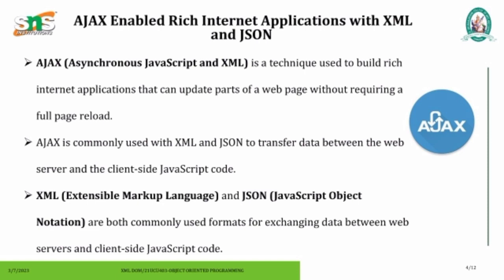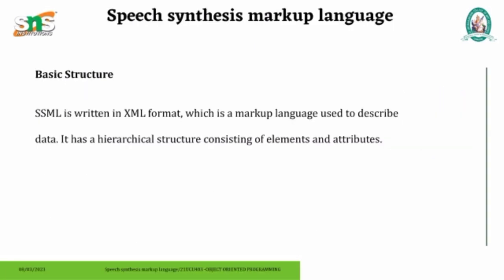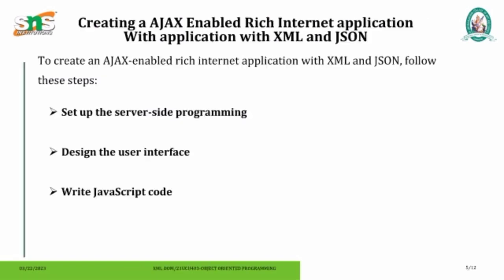Client side essential